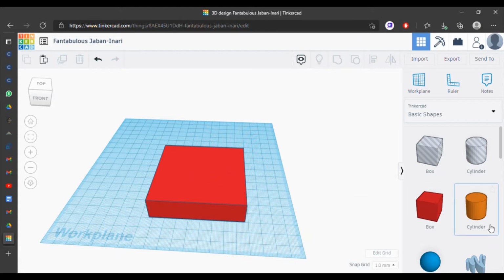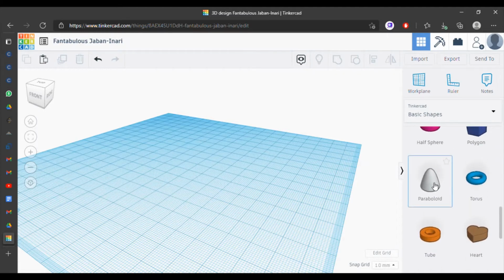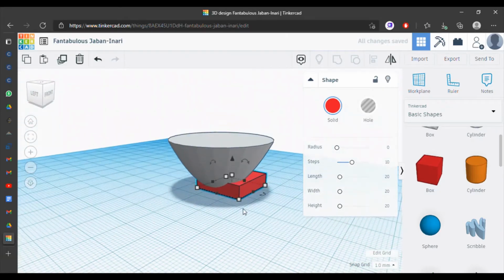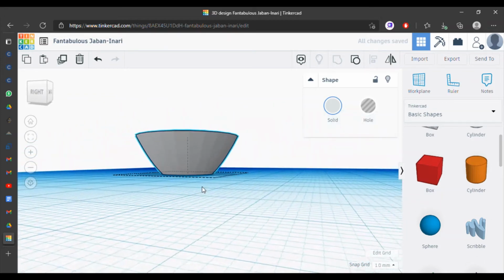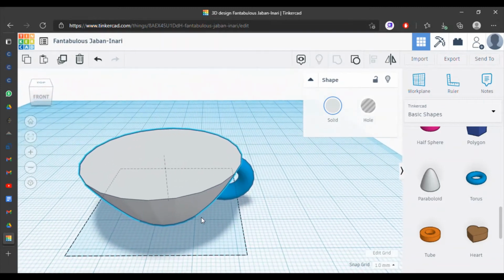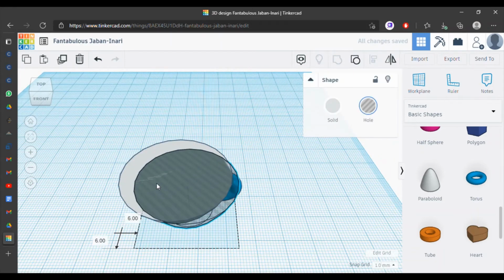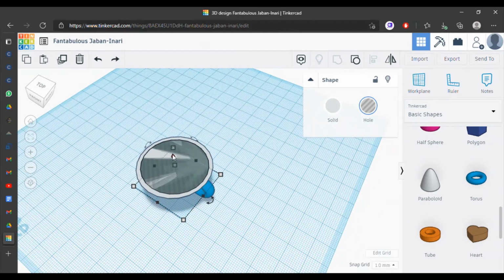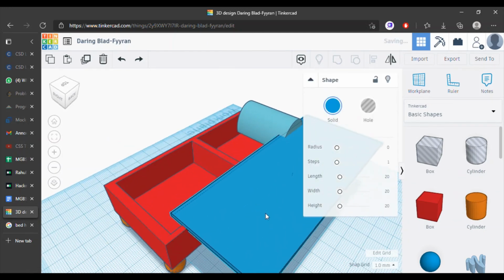KaryoUS Robotics Workshop: Negative Blocks - Number 12